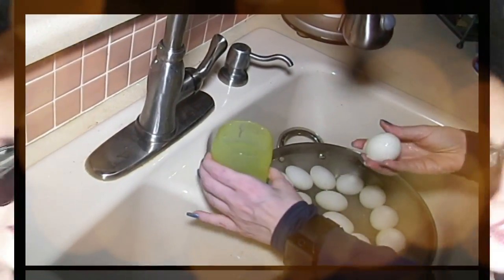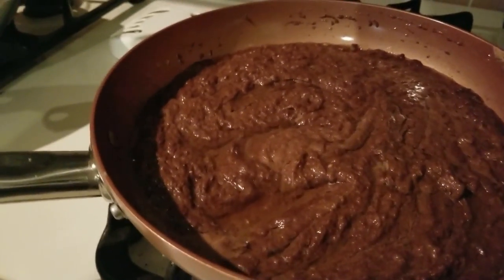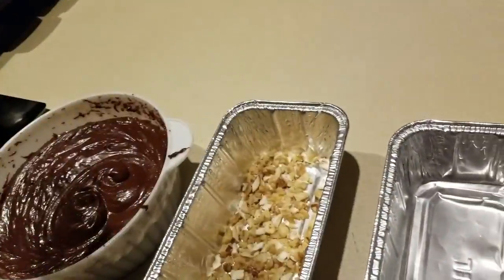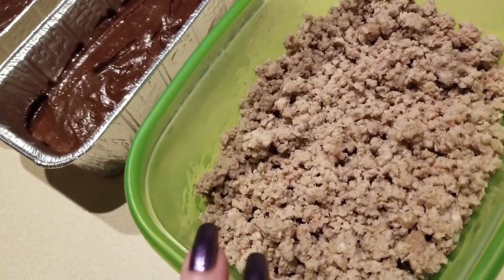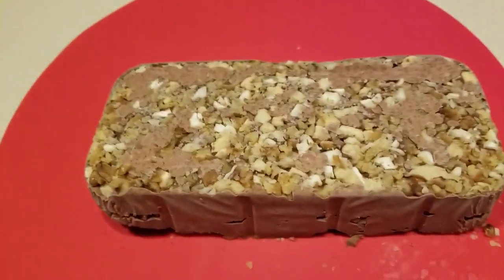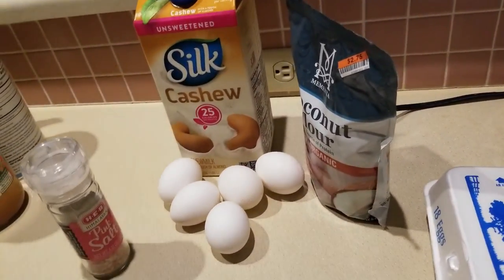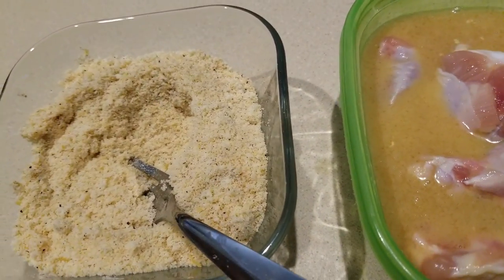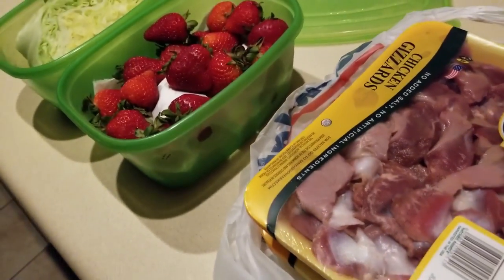KETO - Mini Meal Prep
Mitch's Fudge Video -